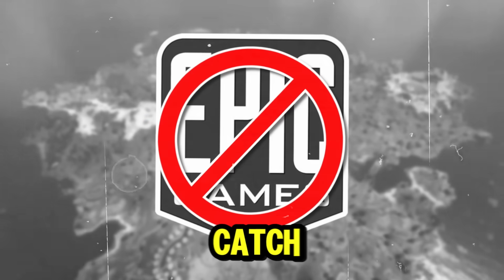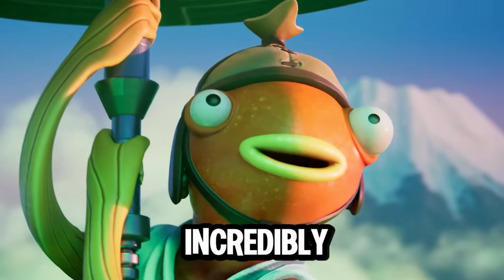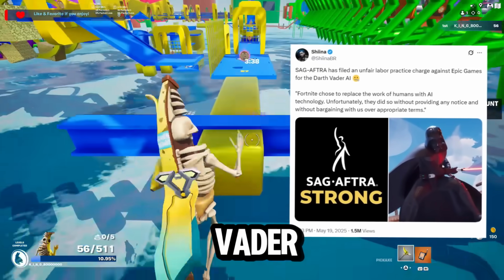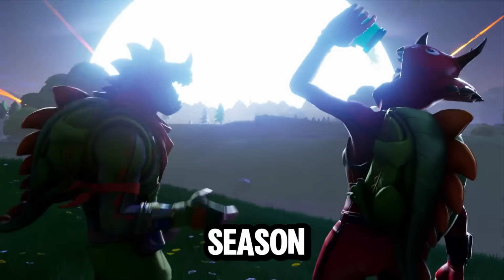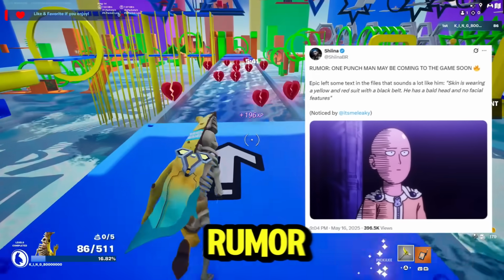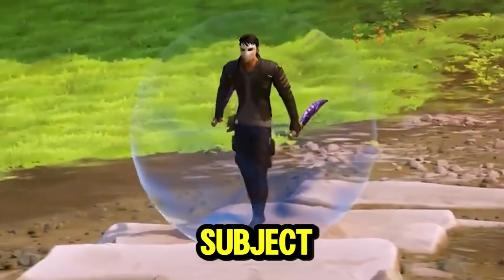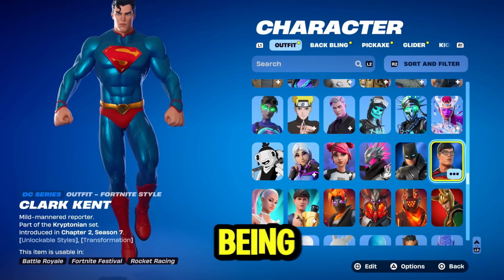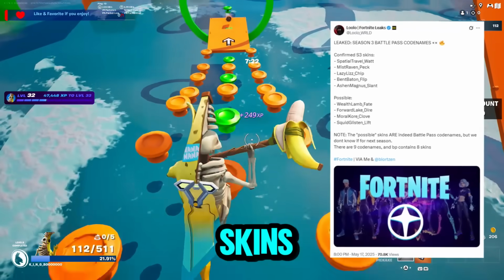Fortnite: Chapter 6 - Season 4 | Battle Pass Showcase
👉🏻 Use 🔴 Code: FM1 🔴 👈🏻

📺 2nd Channel ~ @unfriendlymachine9718

🔴 Previous Videos 🔴

❗ Frequent Video Source(s) ❗